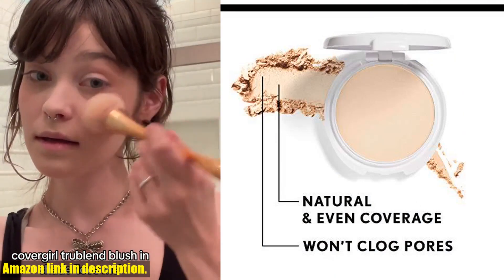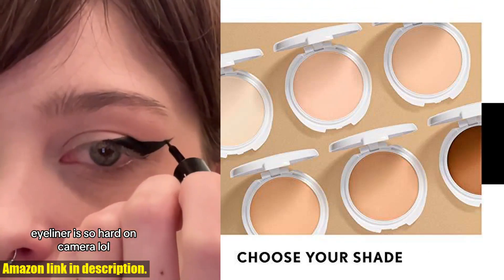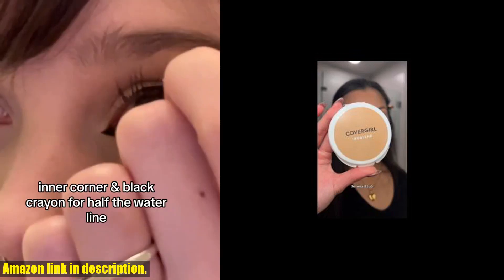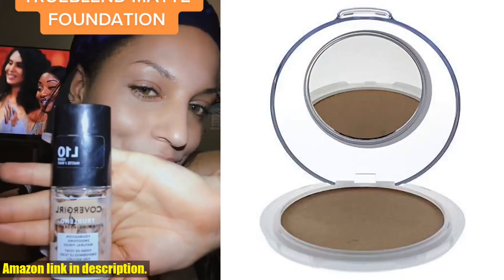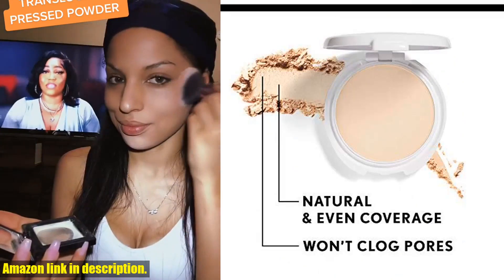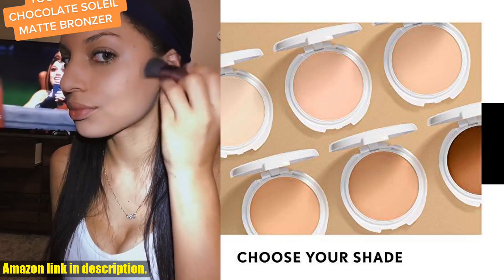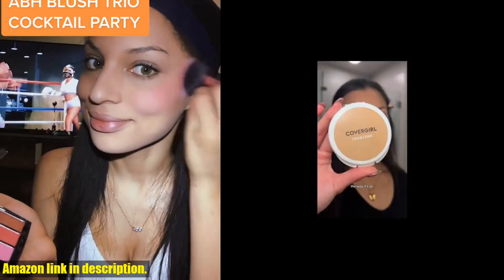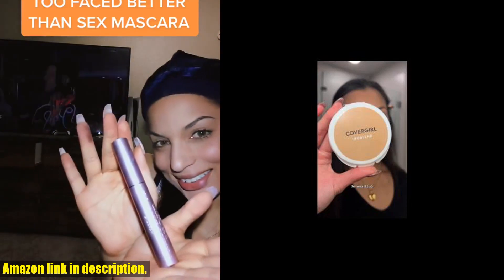Buy Mineral Makeup | COVERGIRL truBlend Pressed Blendable Powder, Translucent Light L5-7, 0.39 Ounce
- COVERGIRL truBlend Pressed Blendable Powder, Translucent Light L5-7, 0.39 Ounce (Packaging May Vary) Mineral Powder Makeup, Suitable for Sensitive Skin

Buy and Review COVERGIRL truBlend Pressed Blendable Powder, Translucent Light L5-7, 0.39 Ounce (Packaging May Vary) Mineral Powder Makeup, Suitable for Sensitive Skin on AMAZON Shop

Discover the secret to flawless, oil-free skin with the COVERGIRL truBlend Pressed Blendable Powder, Translucent Light L5-7. This mineral powder makeup not only provides a natural-looking finish, but also controls excess oil and blurs the appearance of pores. Suitable for sensitive skin, this powder is perfect for achieving a smooth, even skin tone and a radiant, skin brightening effect.